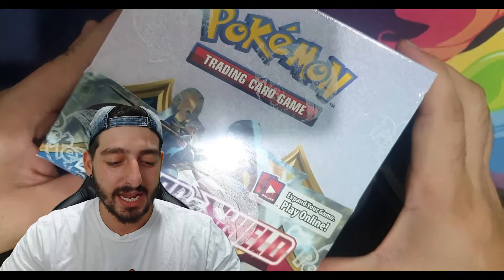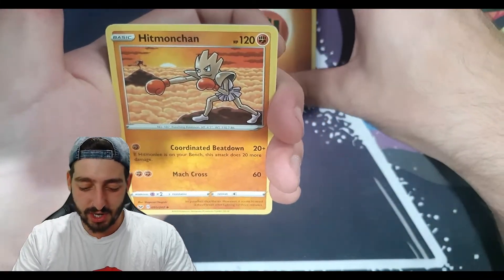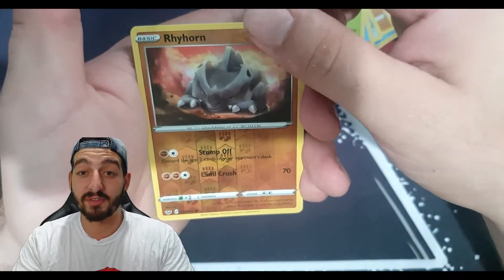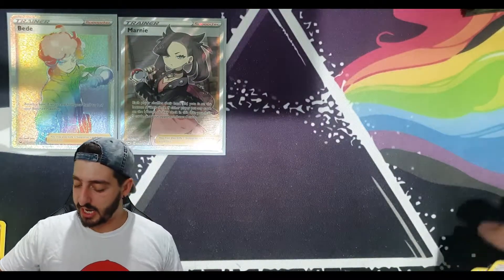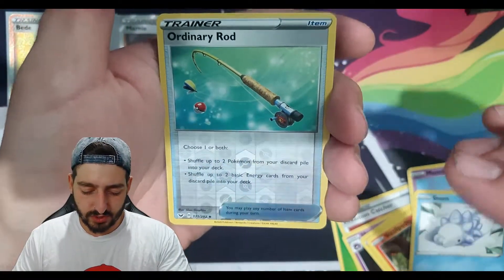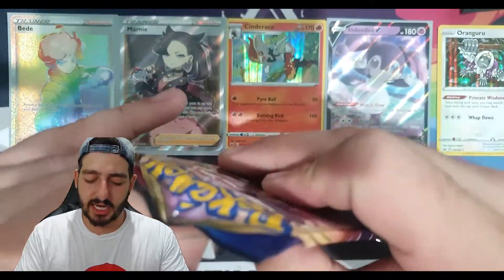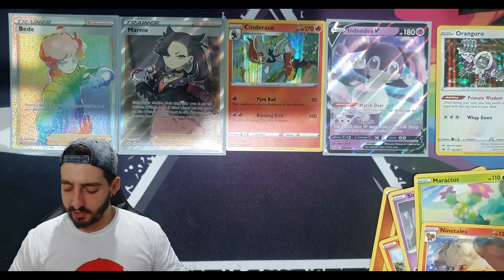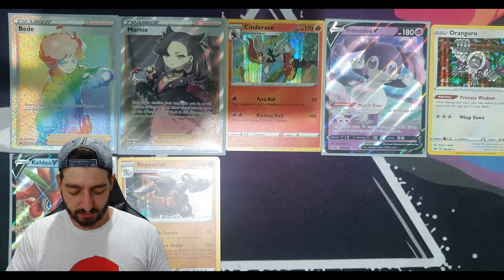LUCKIEST FIRST PACK EVER!!! Sword and Shield Booster box Opening with Indie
What a way to start Sword and Shield!

We are back today with something a little bit different, and that's our first Sword and Shield Booster Box opening!

I think this new adventure with Sword and Shield sets is going to be Epic! Im so keen to get into this and finish each set 100%

Hope you guys enjoy the video and stayed tuned to see more pack openings with Indie very soon!

Any and all support goes a long way in building this channel so that I can produce more content and post videos more often!